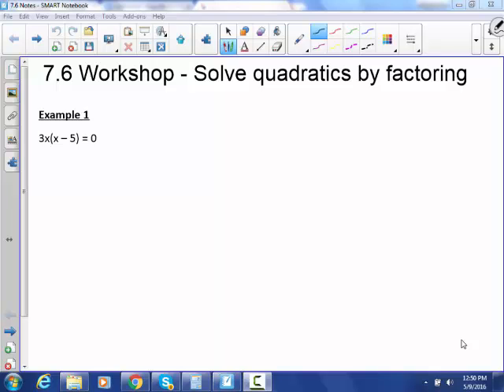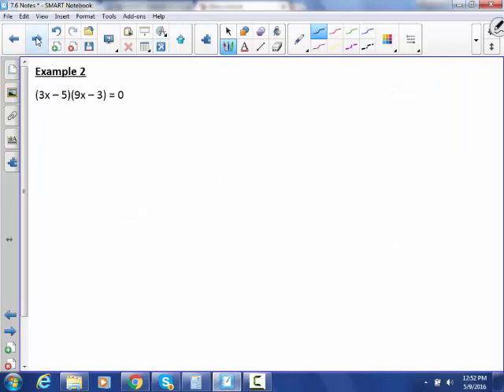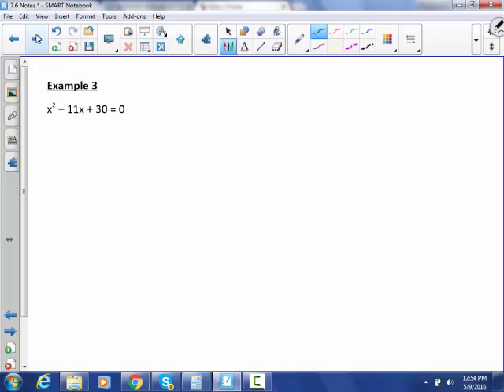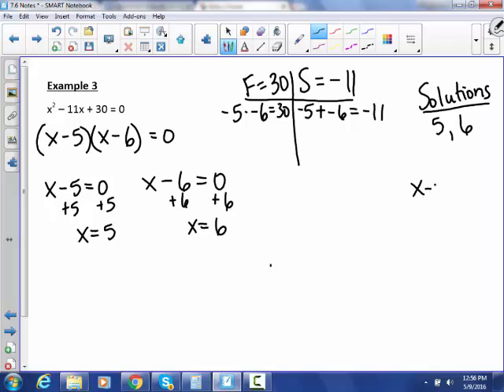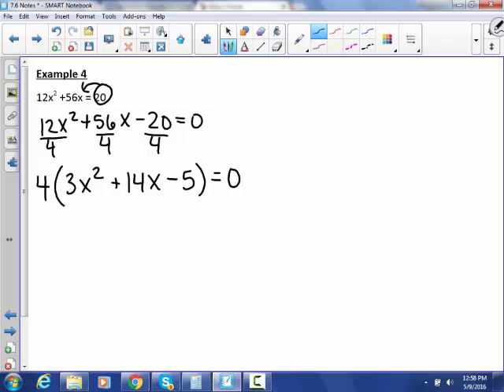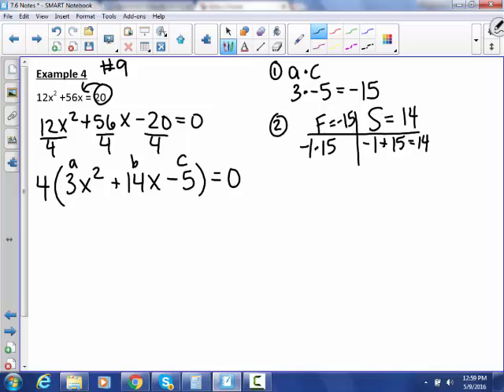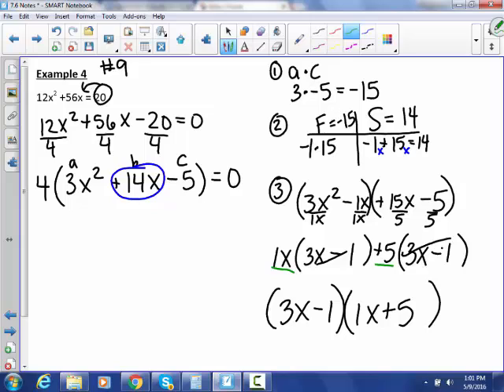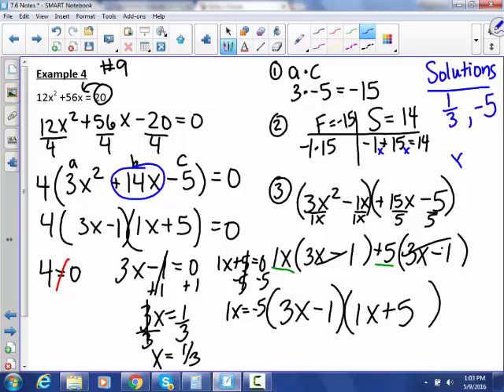7 6 Workshop Solve quadratics by factoring